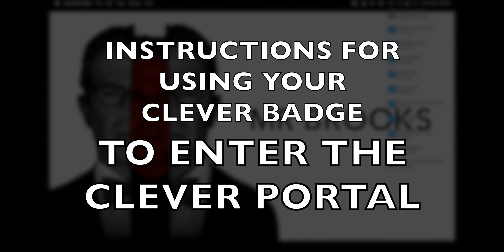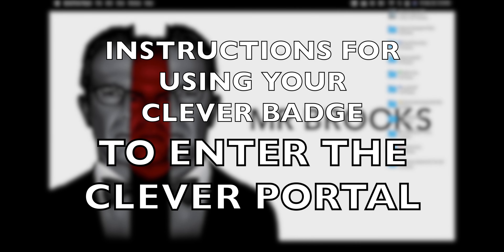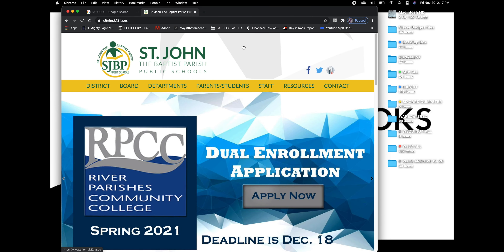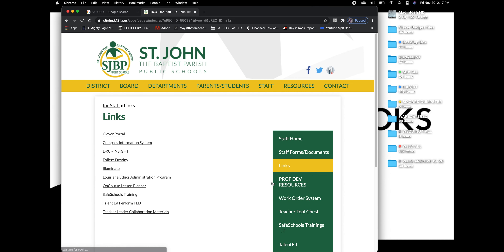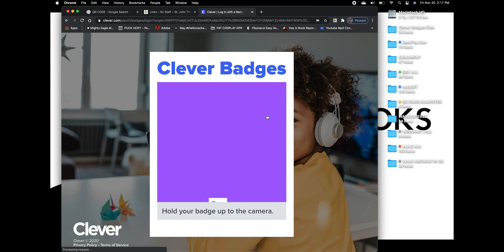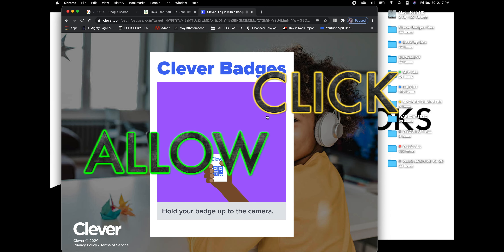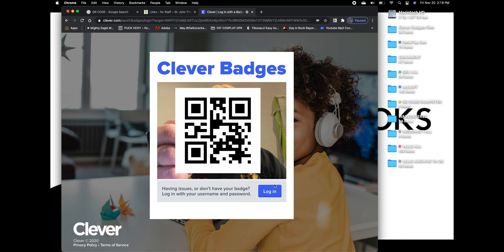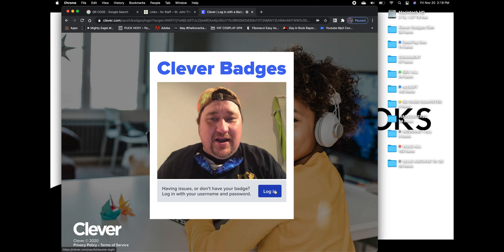Instructions Into The Clever Portal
Using Clever Badge QR Codes To Enter The Clever Portal